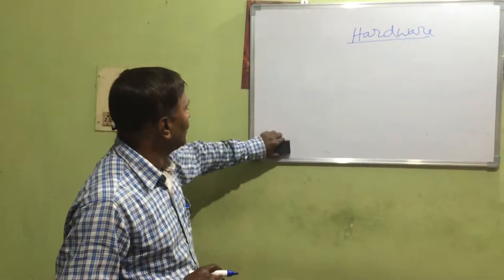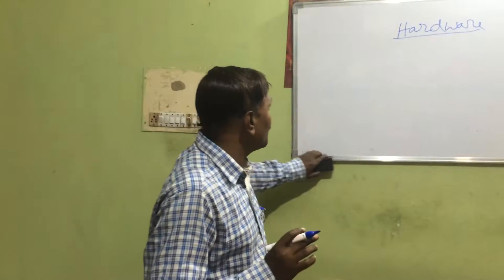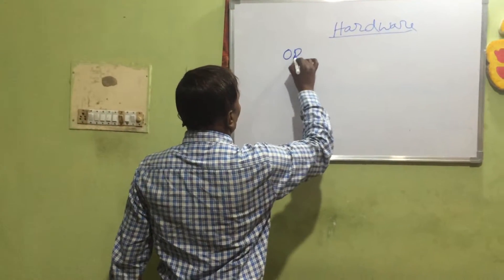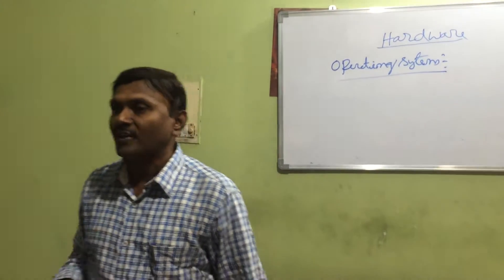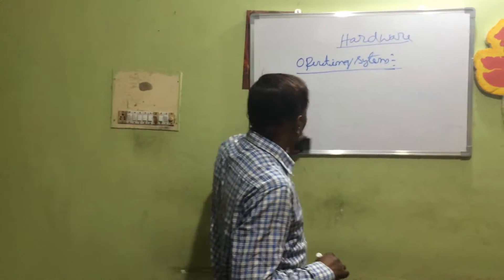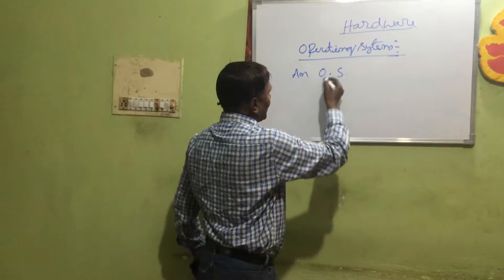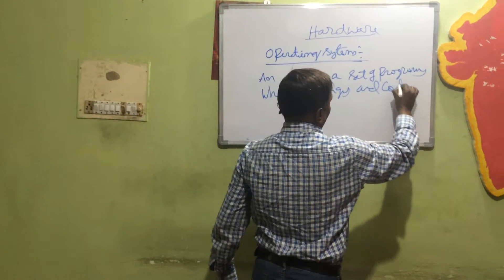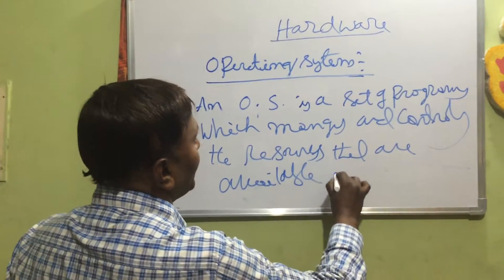OPERATING SYSTEM(MICROSOFT OPERATING SYSTEM)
an operating system  is a set of programs which manages and controls  the resources  that are available in the computer. or we can say  it is an interface between the user  and the computer. while you are learning  hardware you should need minimum knowledge on operating system.
some examples for operating systems : msdos,microsoftwindows98,microsoft windows 7, ,microsoft windows 8, ,microsoft windows 10.
operating system/win 7/win 8/ms dos/